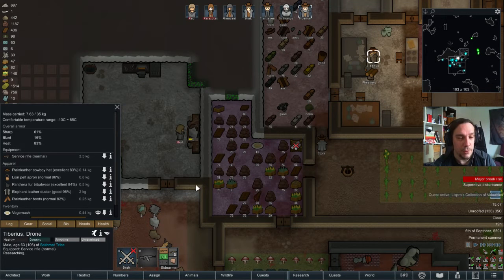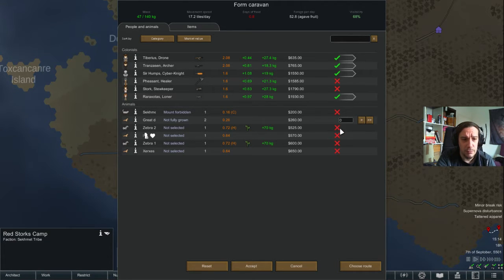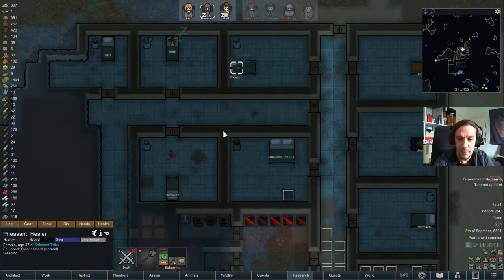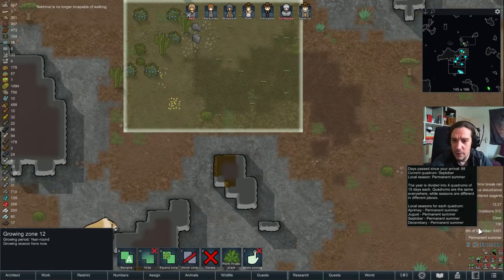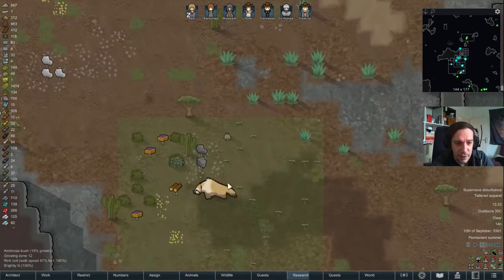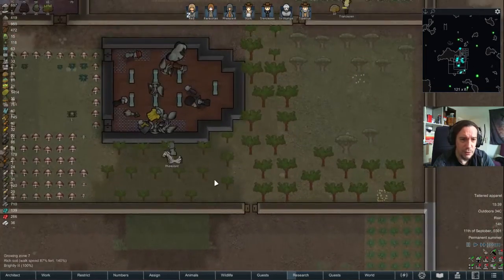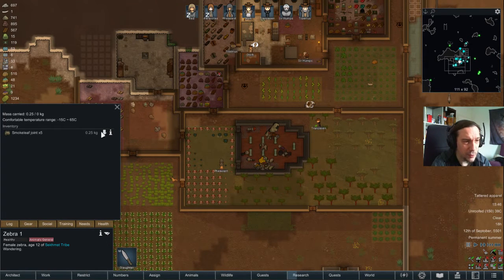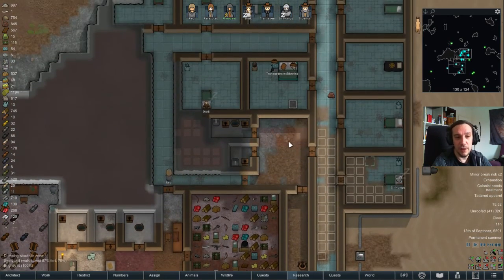Let's Play Rimworld Rimatomics Rimefeller P1/E16 - Gameplay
You get a disease, you get a disease, everybody gets a disease!

The series is divided in Parts for every technological Age.

Main Contents:
Tribal Start from scratch evolving into a mega fortress with atomic weapons able to defend themselves from everything.
Science. Lots of it.

Mods used:

Harmony
Royalty
DontBlockDoorMod[1.0][1.1] |
Smart Medicine
Replace Stuff
Numbers
Kura's Extra Gems
[K]Extra Stone
More Sculpture
Smart Speed
Where is my weapon?
Area Unlocker
HugsLib
Stackable Chunks
Achtung!
JecsTools
[SYR] Set Up Camp
Rimefeller
Rimatomics
Dubs Bad Hygiene
RIMkea
Let's Trade!
[KV] RimFridge - 1.1
Tech Advancing
Power++
CleaningArea
Tables+
Wall Light
Simple sidearms
Stuffed Floors
Mining Priority
Giddy-up! Core
Giddy-up! Caravan
Subsurface Conduit
GouRIMet
Vanilla Hair Expanded
Hospitality